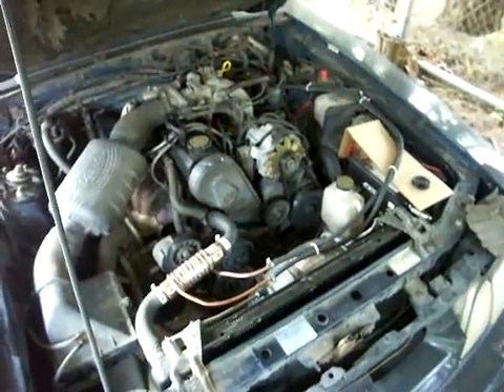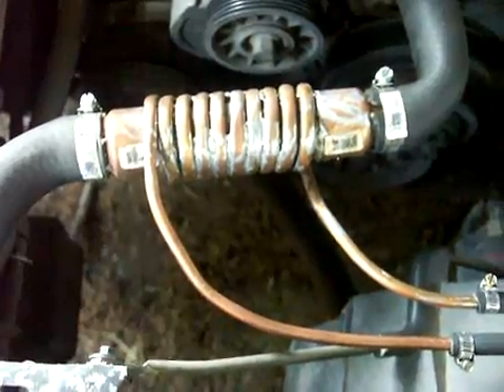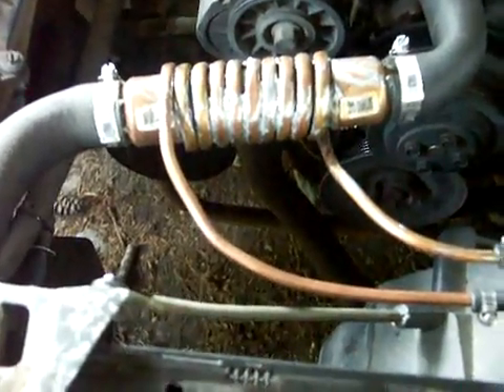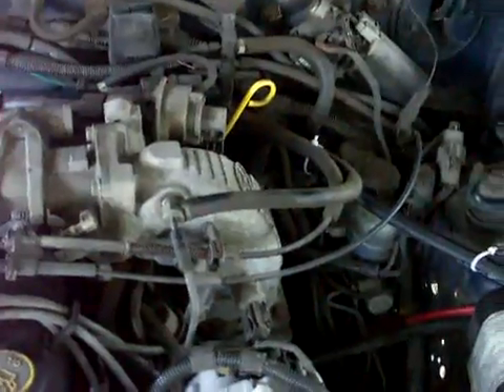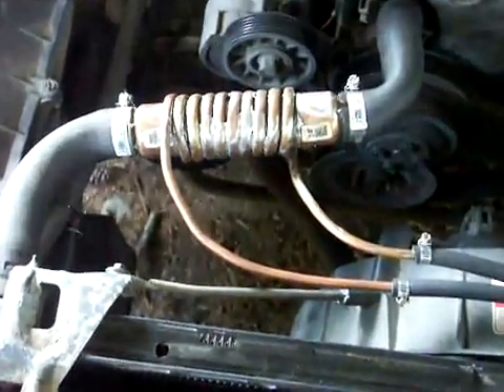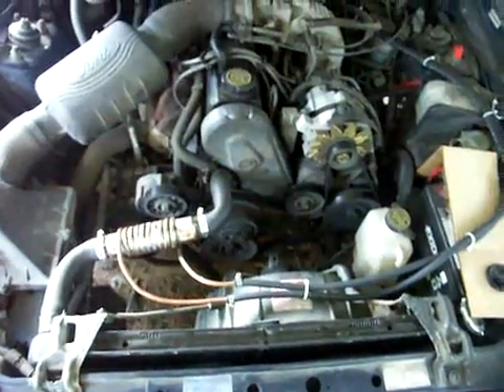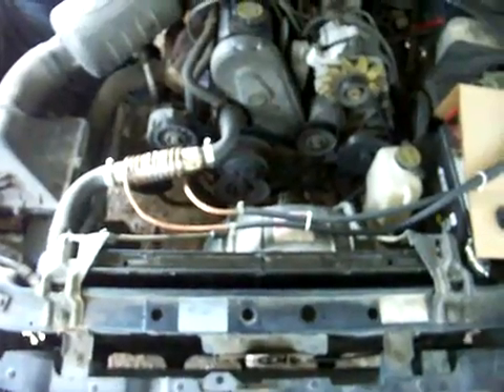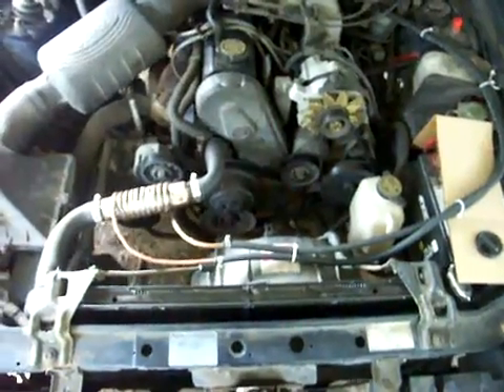Fuel Pre Heater Project for "Efficiency" which should show increases to mpg and perf.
PeteDog444 built this in the hope that it would help increase his gas mileage. The construction is pretty straight forward. He took about a day to build and a day to install.
 The Copper parts cost $60.00 and the high pressure fuel injection line was $58.00 for a total of $118.00 bucks! Was it worth it? May be. It was definitely more than he thought it should cost. It does make the car run smoother and have a little bit better power. He also added 2½ ounces of acetone and 1½ ounces of xylene per 10 gallons of gas.

I dont thint that I will use acetone and xylene.
I think it is a good good start.